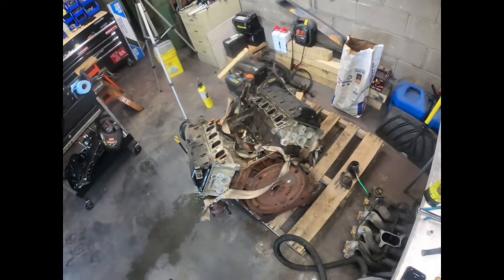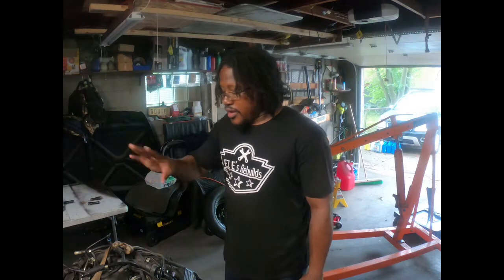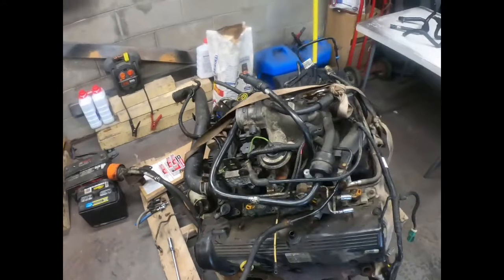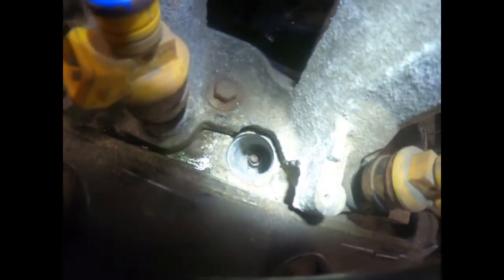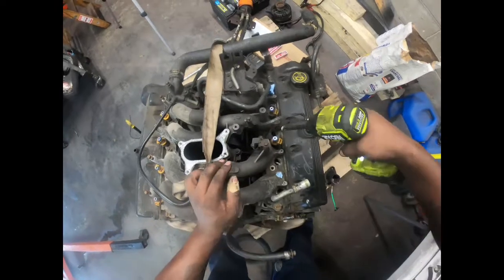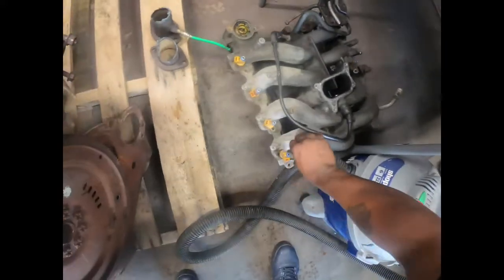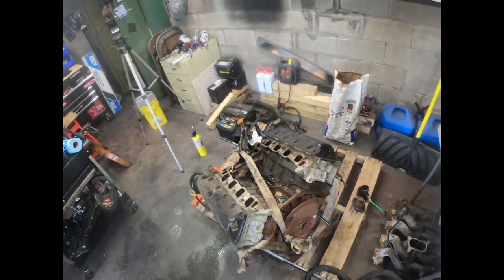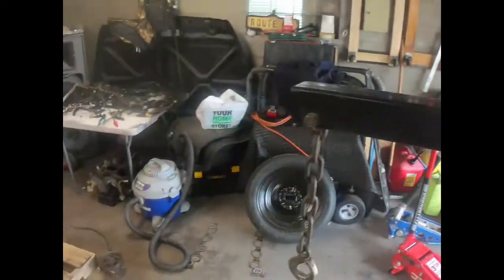Tearing Down The Donor 5.4L Triton Motor For The Ford Expedition